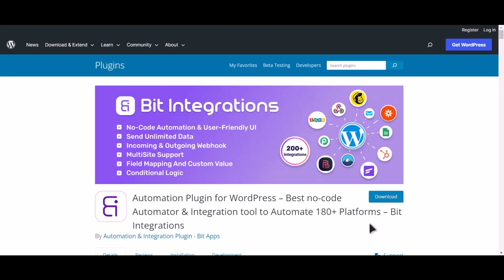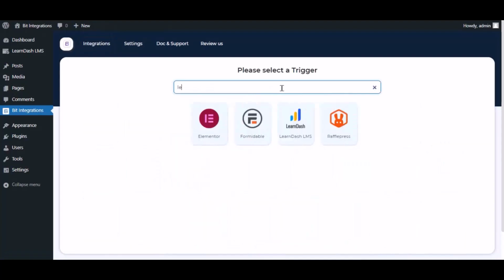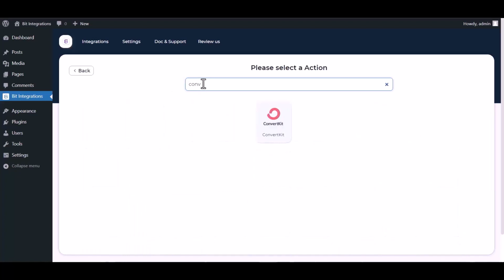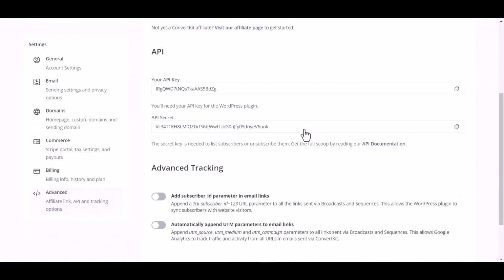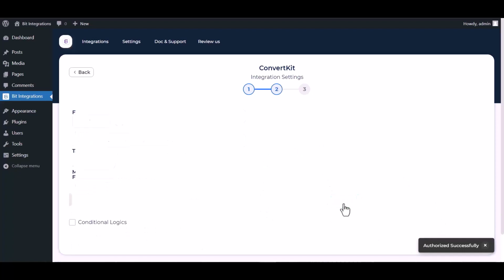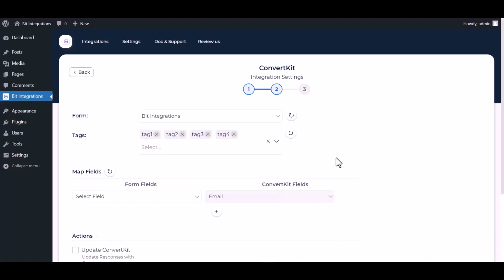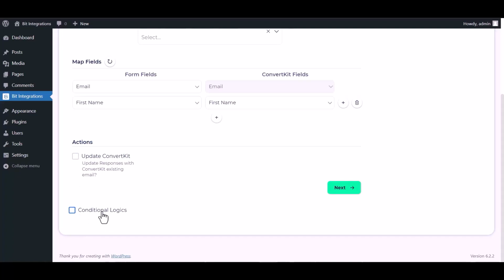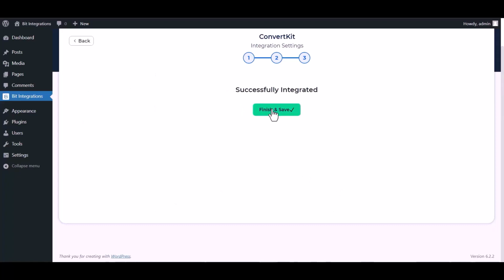Integrating LearnDash LMS with ConvertKit | Step-by-Step Tutorial | Bit Integrations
Welcome to our latest tutorial where we delve into the world of seamless integration. In this video, we're excited to showcase how to integrate LearnDash LMS with ConvertKit, an influential email marketing platform, all made possible through the innovative Bit Integrations WordPress plugin.

Join us as we guide you through the step-by-step process of connecting LearnDash LMS with ConvertKit, and witness the magic unfold as your form submissions seamlessly sync with ConvertKit email campaigns.

Key Highlights of the Tutorial:
✅ Detailed guide on integrating LearnDash LMS with ConvertKit using Bit Integrations.

Whether you're a marketer, business owner, or email marketing enthusiast, this integration empowers you to optimize your email campaigns effortlessly. Don't miss out on our comprehensive tutorial on integrating GiveWP with ConvertKit using Bit Integrations.

📹 Ready to revolutionize your email marketing campaigns? Watch our tutorial on integrating LearnDash LMS with ConvertKit using Bit Integrations, and unlock the power of seamless email campaign integration today. 🚀